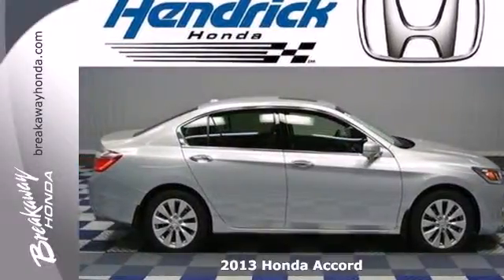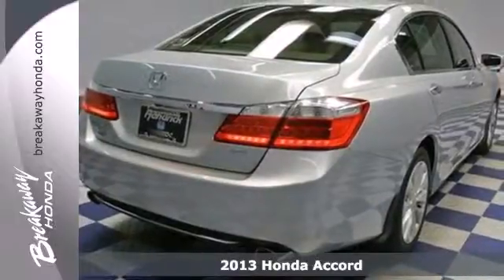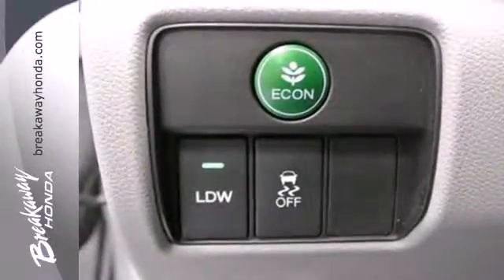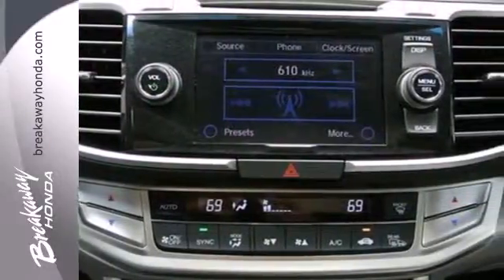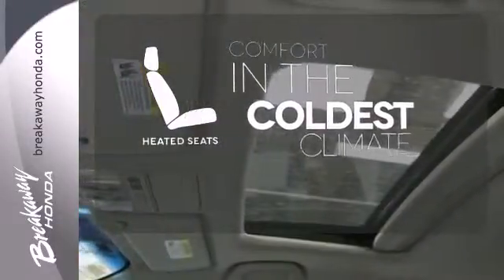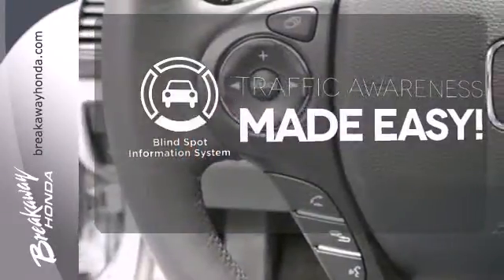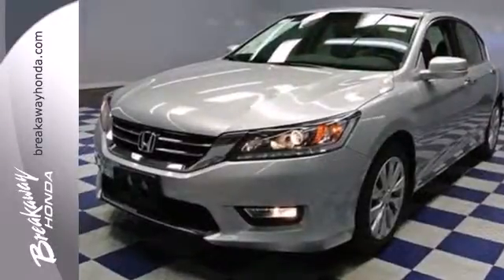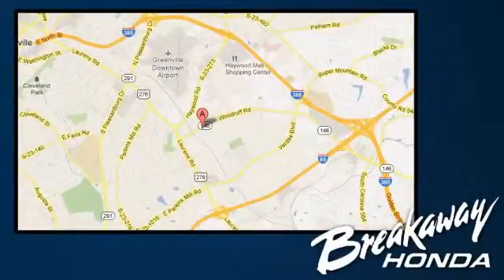2013 Honda Accord Greenville SC Easley, SC #32307 - SOLD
Year: 2013
Make: Honda
Model: Accord
Trim: 6 Speed Automatic
Engine: 6 Cylinder
Transmission: 6 Speed Automatic
Color: Alabaster Silver Metallic
Interior: Gray
Stock #: 32307
Don't pay too much for the outstanding-looking car you want...Come on down and take a look at this wonderful 2013 Honda Accord. This great Honda is one of the most sought after used vehicles on the market because it NEVER lets owners down.

Address:
330 Woodruff Rd